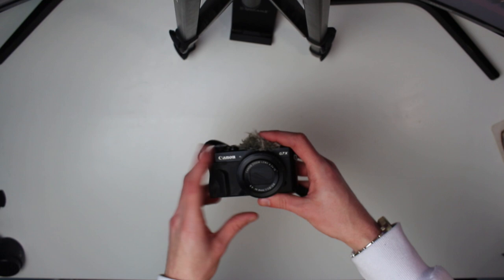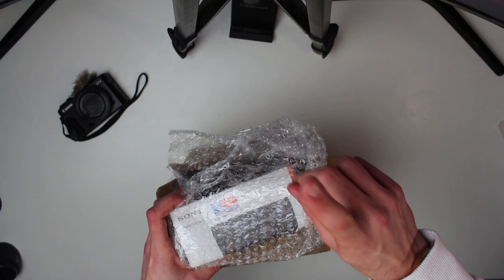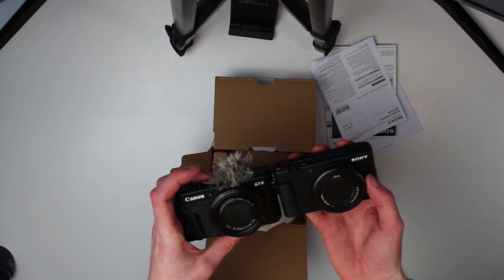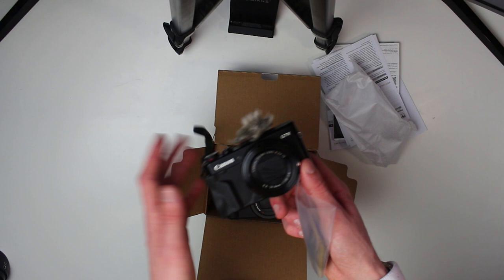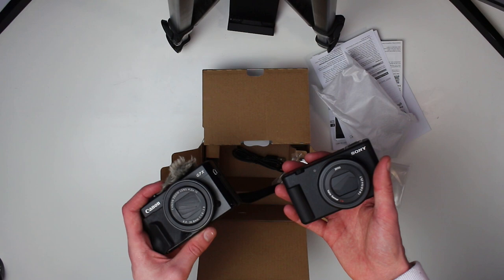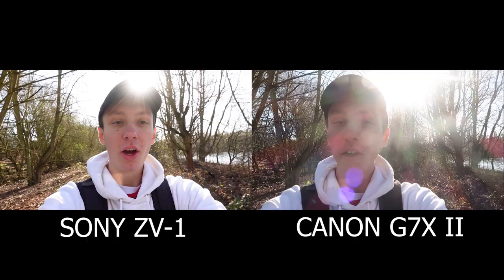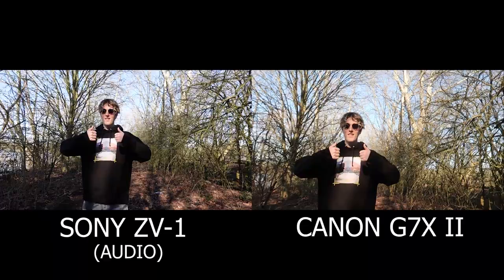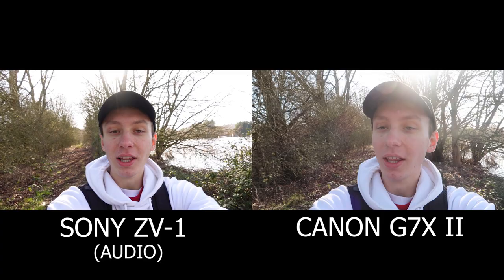The Best Theme Park Vlogging Camera!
I unbox a very exciting package which contains my brand new vlogging camera- the SONY ZV-1! Straight after unboxing the camera I take it for a test at Thorpe Park and show you some of its awesome features which will massively help when filming theme park vlogs!